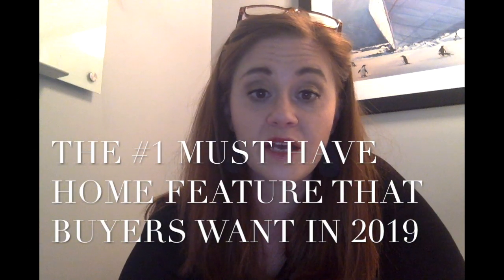THE #1 MUST HAVE HOME FEATURE THAT BUYERS WANT IN 2019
Nashville Realtor Brandi Thigpen discusses THE #1 MUST HAVE HOME FEATURE THAT BUYERS WANT IN 2019